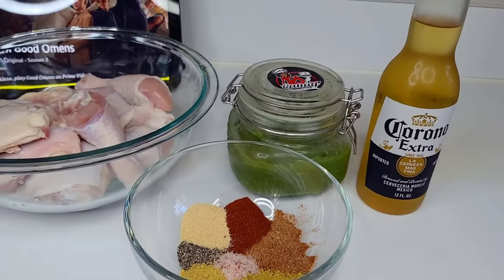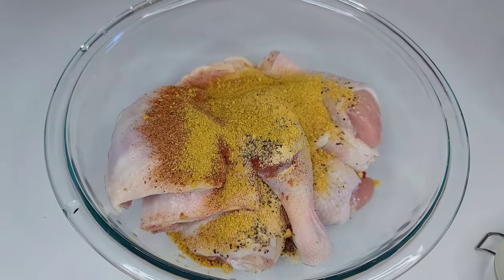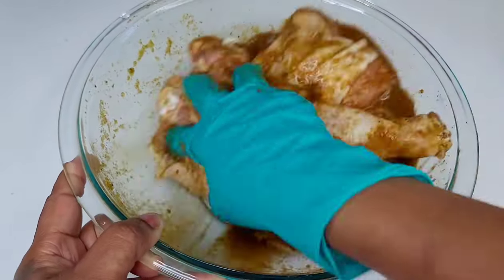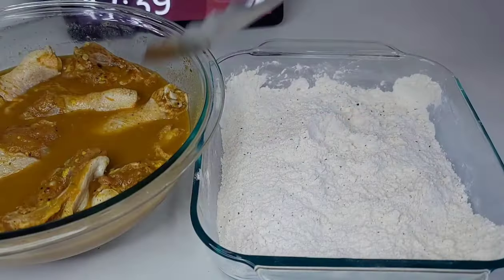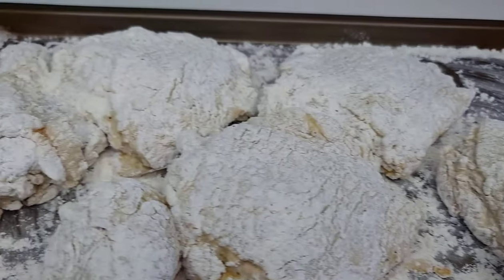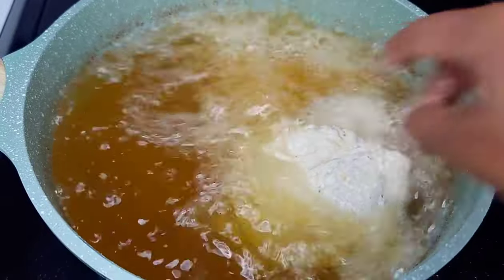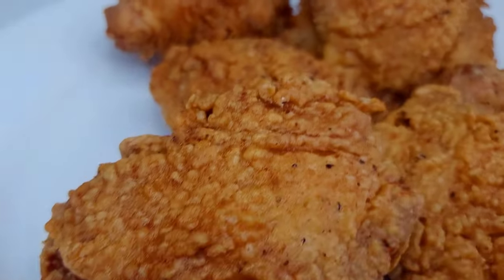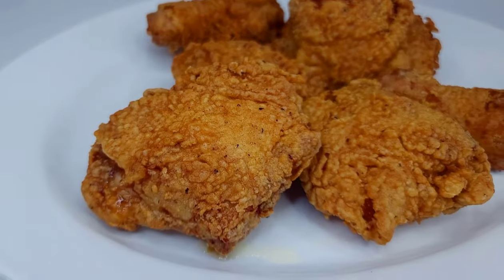Caribbean style fried chicken | recipe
ingredients:
4 leg quarters
1 tsp salt
1 tsp all purpose seasoning
1 tsp chicken bouillon
1 tsp chicken seasoning
1 tsp paprika
1 tsp black pepper
1 tsp garlic powder
1/4 cup green seasoning
1/2 Corona beer

1 1/4 cup self rising flour
1 tsp salt
1 tsp all purpose seasoning
1 tsp garlic powder
1 tsp onion powder
1/2  tsp black pepper